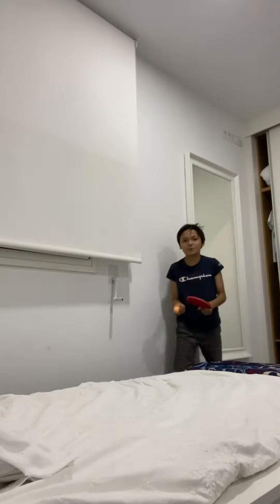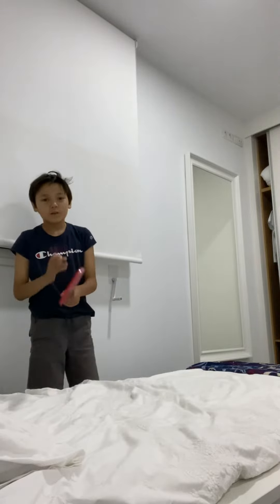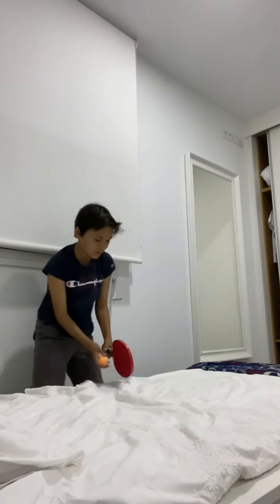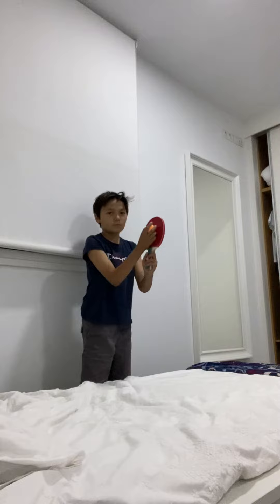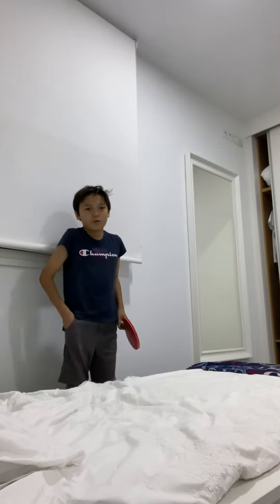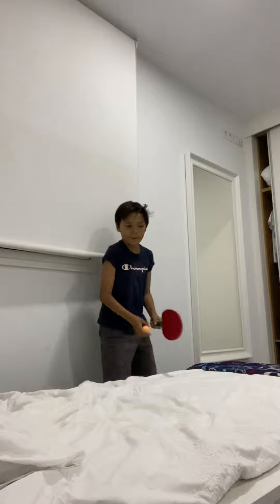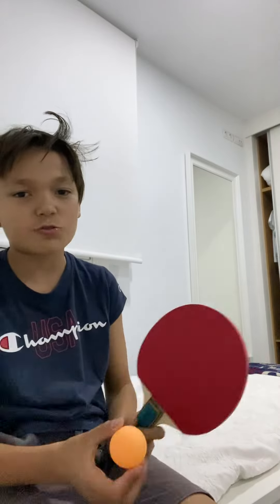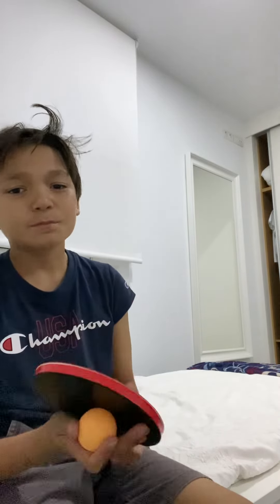How to Hit a table tennis ball Properly!